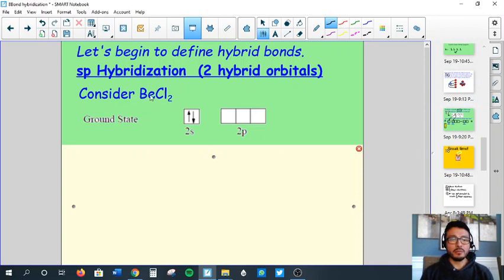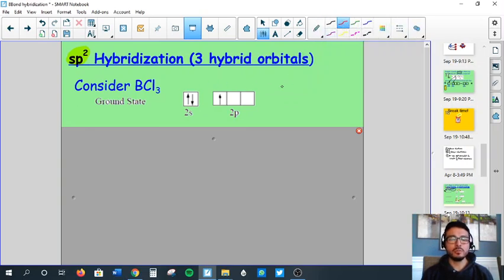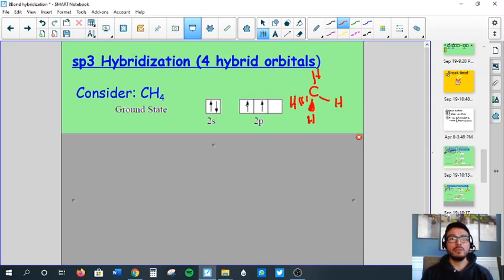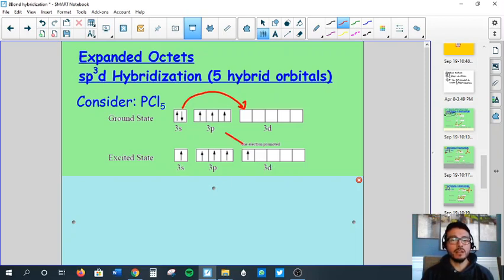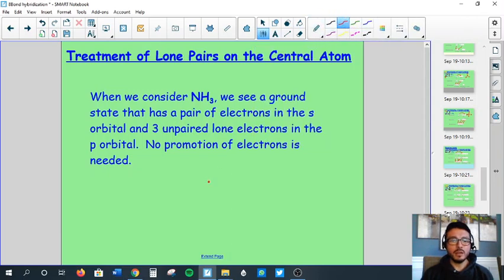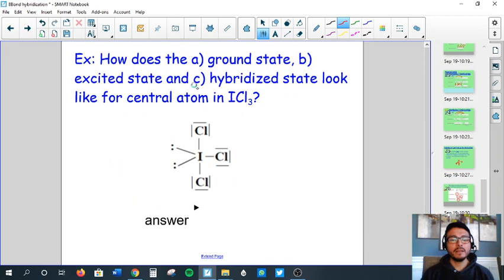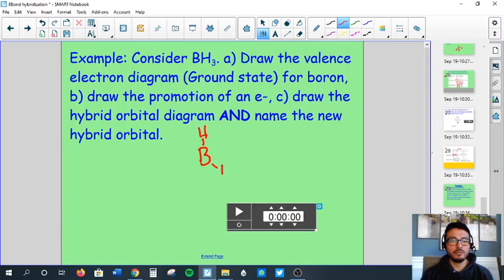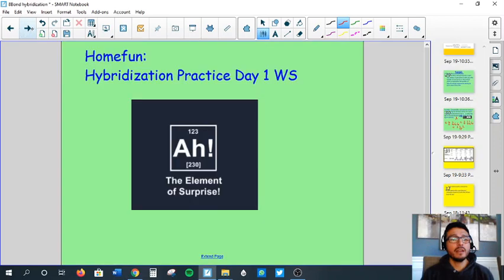Bond Hybridization Day 1 Part 2